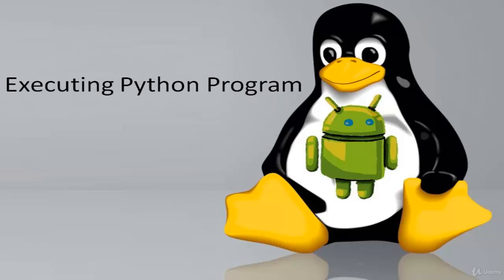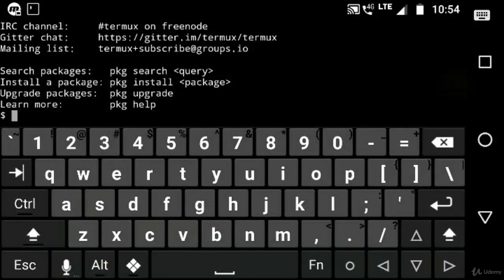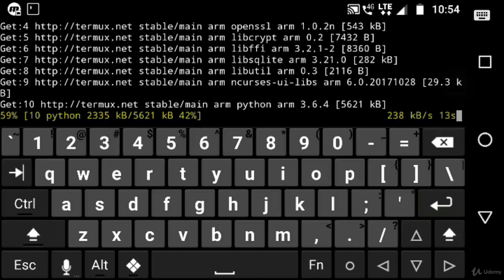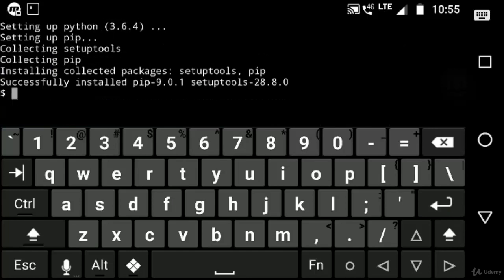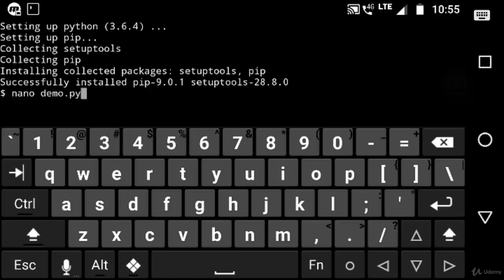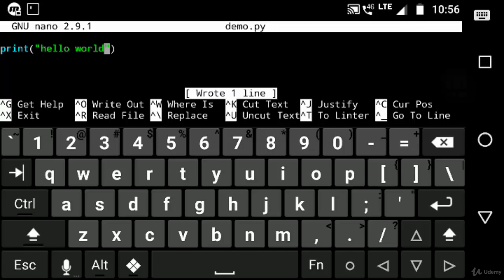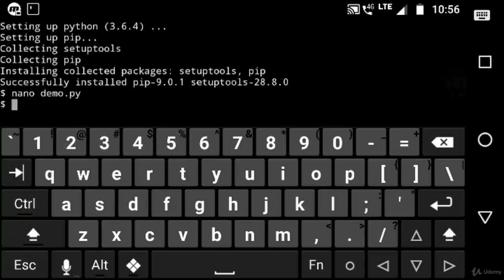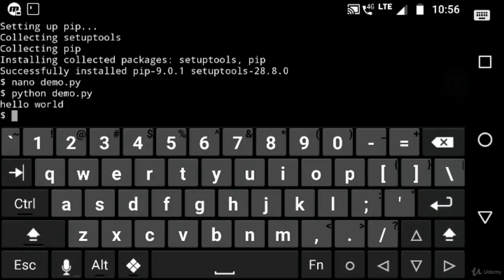Using python in termux hacking tricks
Agog education is the pioneer institute in Jaipur for all kind of computer courses and foreign language courses, running since 2009, Agog is the oldest educational institute with latest tech courses and globally accepted diploma and certificates programmes for all students. Agog is the foundation registered by Govt. of Rajasthan in act of Society 1958, Founded by Mr. Arvind Sharma ( Founder ) in age of 17 during finishing his school. Arvind Sir's aim is to provide a better educational system to each student or society to build a talented community in all skills sector such as Animations, AI, Data Science, Robotics, Design, Multimedia , VFX and Game Development.

Since 2009, Agog is working across the district Jaipur, to build a nation's strong and well skilled equipied community. Agog institute is the best way to new startups and ideas and innovators.